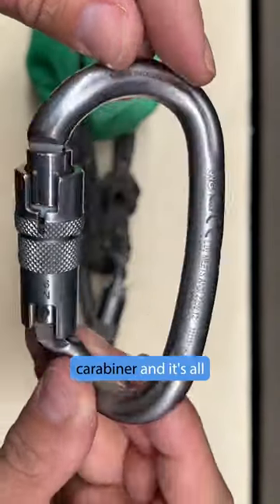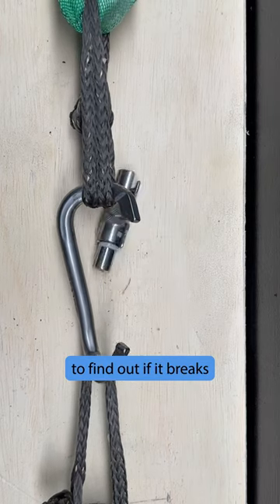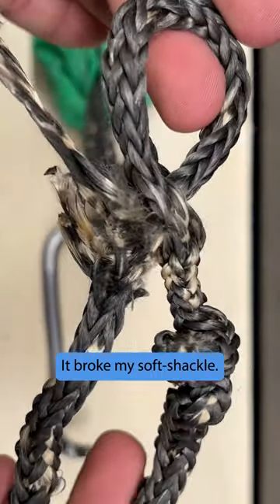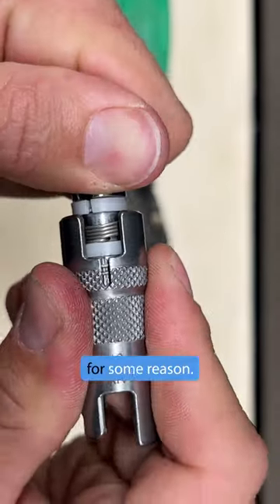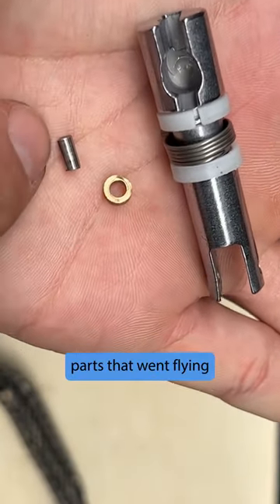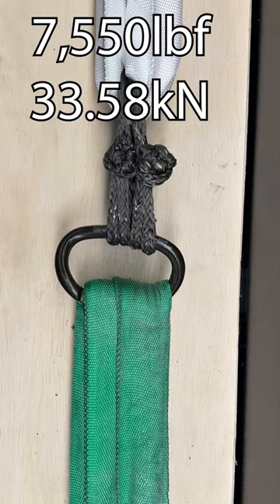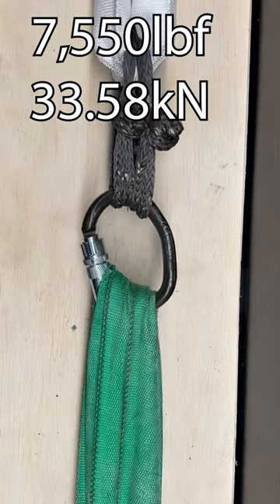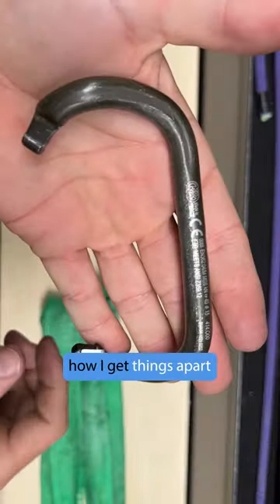Twisted carabiner tested